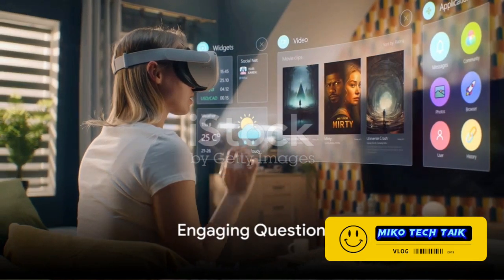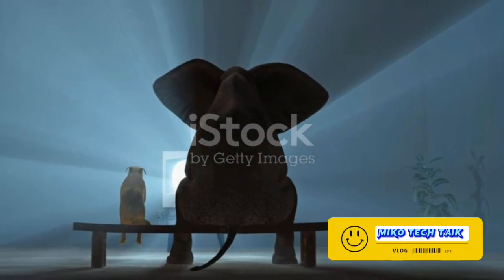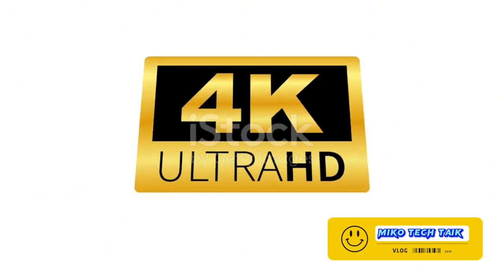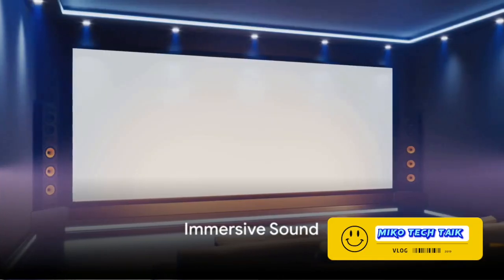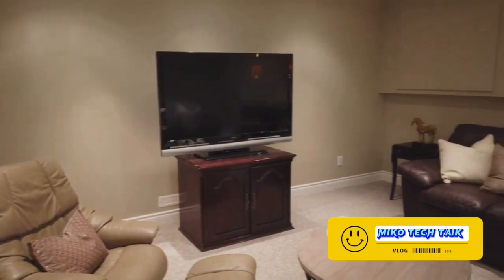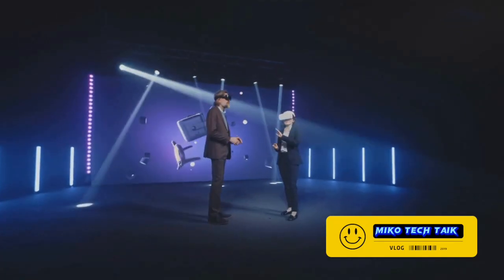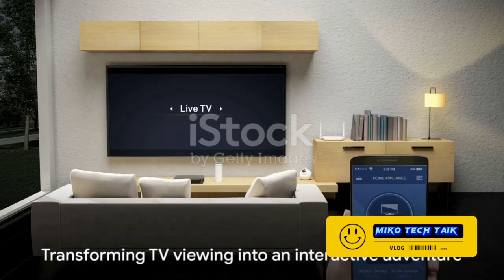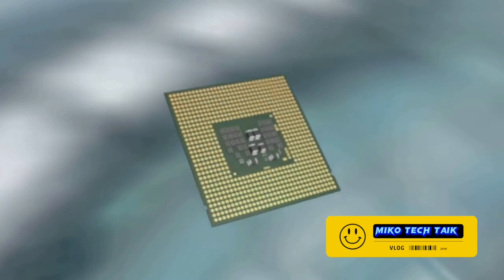Unveiling the Magic of Samsung Neo QLED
In this highly informative video, we explore the cutting-edge innovation and astounding quality of Samsung's Neo QLED TV. Get ready to be blown away as we delve deep into the technology, design, and smart features that make Neo QLED stand out from the competition.

Discover the mind-blowing advancements in picture quality delivered by Neo Quantum Processor and Quantum HDR. We'll show you how this groundbreaking technology reproduces lifelike colors,
mind-boggling contrast, and exceptional details, making your viewing experience truly immersive.

Not only does Neo QLED TV offer unparalleled visuals, but it also captivates with its sleek and minimalist design. We'll take you through the sleek slim bezel, the stylish, slim profile, and the sleek, modern stand that will effortlessly enhance your living space.

But that's not all! Explore the smart features that make Neo QLED TV a game-changer. From voice-controlled virtual assistants to seamless integration with other smart devices, this TV transforms the way you interact with your entertainment.

Unlock a world of endless possibilities with Samsung's Neo QLED TV. Don't miss out on this extraordinary visual and technological experience.